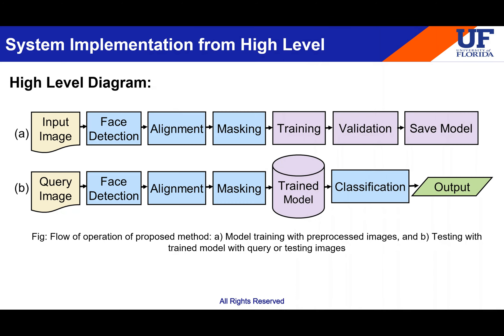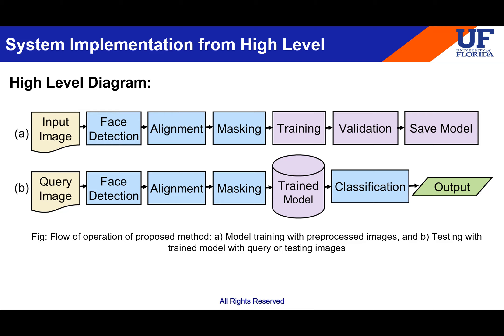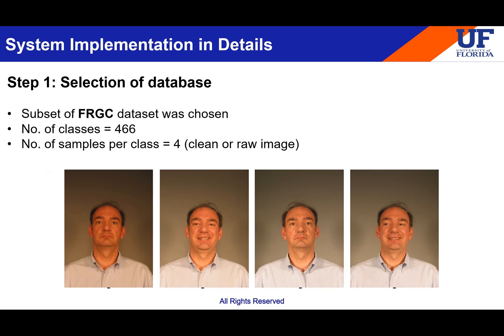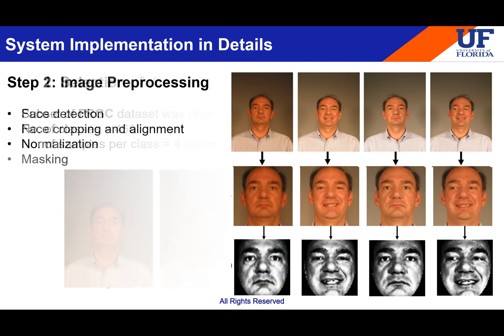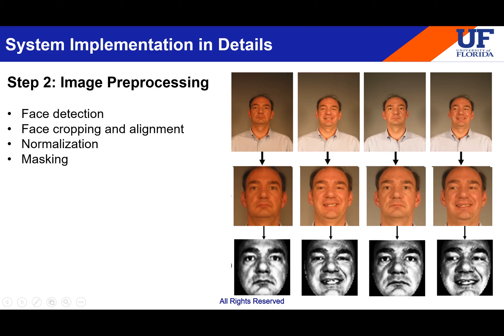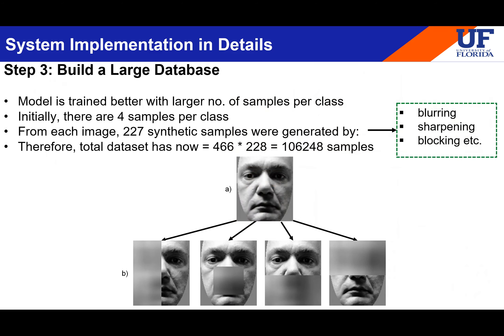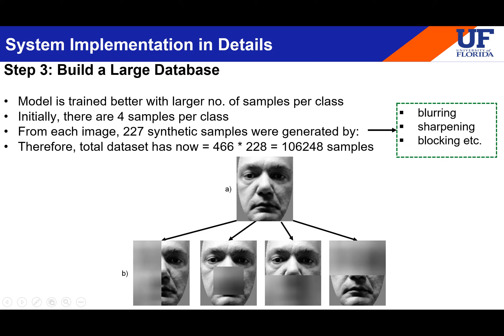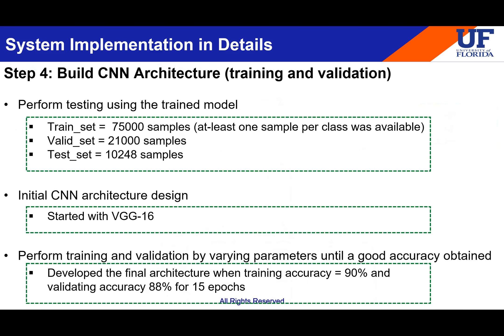EEL 6825: "CNN Based Face Recognition" by Sumaiya Shomaji [Demonstration of Slide Part 2]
EEL 6825: Project Presentation by Sumaiya Shomaji [Demonstration of Slide Part 2]